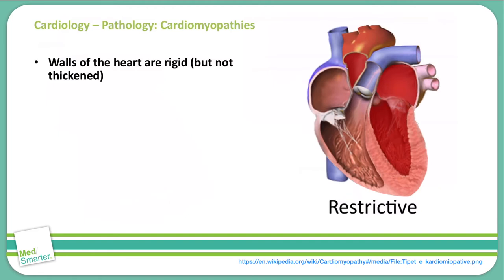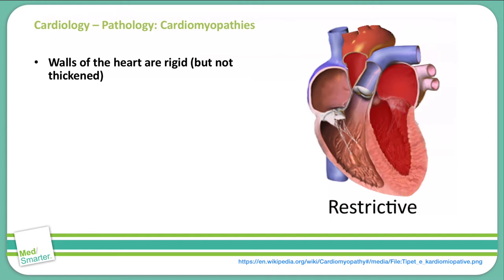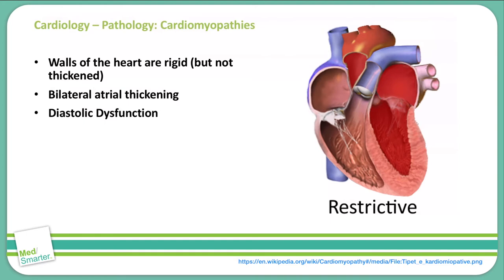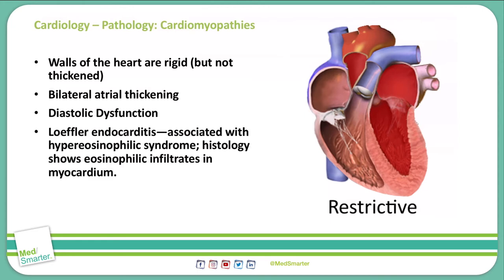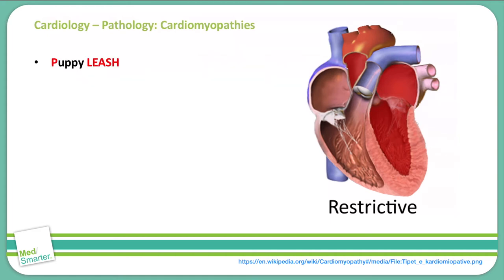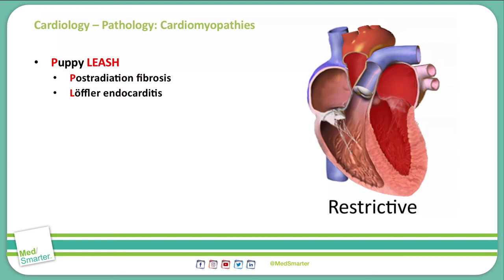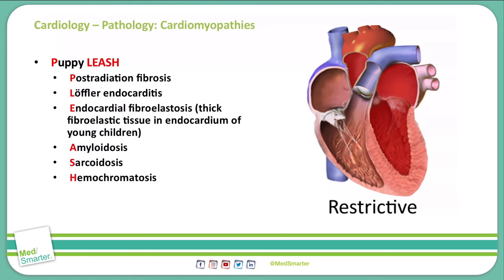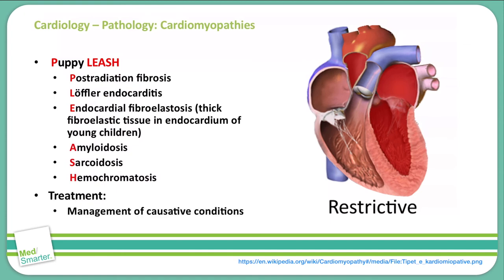USMLE Step 1 | Cardiac: Pathology | MedSmarter | S3 Part 3 of 6 | Restrictive Cardiomyopathy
The attached video is part 3 of 6 in the 3rd series of a Cardiology: Pathology series and discusses Restrictive Cardiomyopathy.  We break down the concepts in simple terms in shorter videos so students can focus on the Educational Objective to get a deep understanding of the concept.